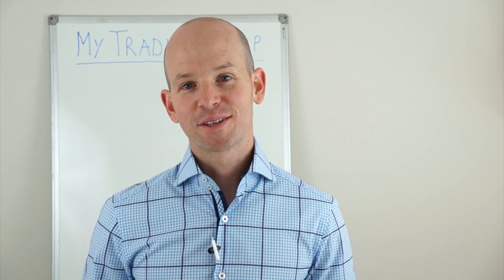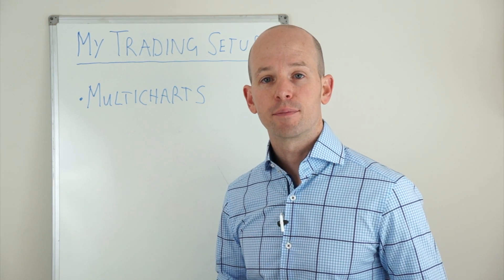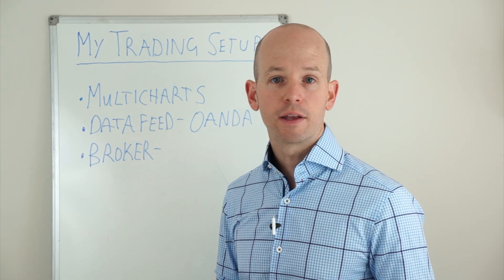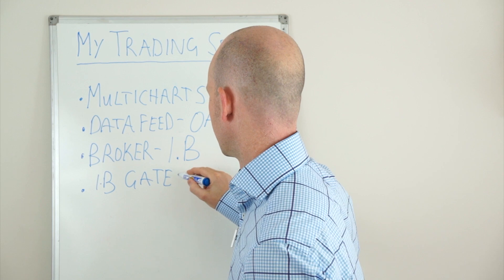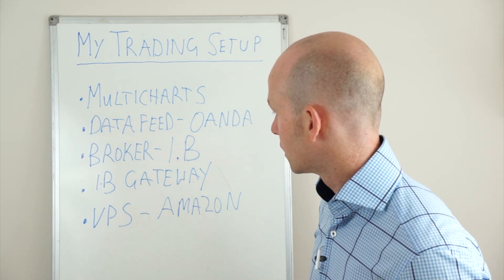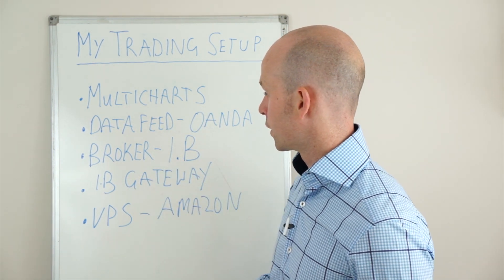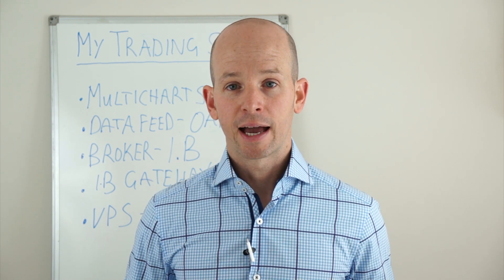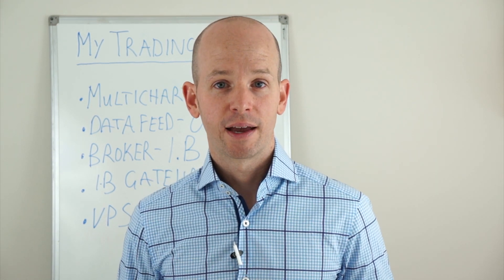My Trading Setup Review - Multicharts | Interactive Brokers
Want to make money with an Automated Setup?  DOWNLOAD FREE guide "ULTIMATE BEGINNER'S GUIDE TO AUTOMATED TRADING" to get started making money with trading algorithms today

Discover how you can money trading rule based trading strategies.  Let me show you the process I have developed in over 10 years trading:

What I am going to share with you today is my own trading setup, specifically the software.  You’re going to love this video If you’re looking for backtesting software or want to go even further and fully automate your trading.

I’ll show you my real working trading infrastructure including how to set it up and what costs are involved.

Upgrading to Multicharts trading software a few years ago was a total game changer for me.  At first I was excited to have the ability to backtest strategies within minutes and optimise and develop new ones which suited my style and beliefs.  But then I realised I could automate the whole trade placement process.  The ability to automate things means I have no time limitations what so ever.  So I can trade the likes of forex 24 hours a day around the clock.

That doesn’t mean that I make hundreds of trades throughout the night, but it does mean if I find a profitable setup in a market which happens to occur when I’m sleeping, the software can take the trade for me and I won’t miss out.

Essentially there are 5 parts to my trading setup:

Trading software - Multicharts

Data feed for Multicharts - provided by Oanda
My broker - Interactive Brokers

Connection between Multicharts and Interactive Brokers - IB Gateway

Machine to host Multicharts - Amazon VPS

Let me explain.  Multicharts is the trading platform.  This is where I can write code or program strategies.  Then I have the ability to backtest, optimise and switch on auto trading.  The software probably does way more too but that’s just what I use it for.

For Multicharts to work with backtesting it needs some price data for each market.  This is then imported as past data and can have a live feed for real time trading too.  There’s many options for data providers.  I personally use Oanda.  They provide data for FX for free.  It’s reliable data too.

If you want to trade manually or automated through Multicharts you have to connect your broker to the platform.  My broker is Interactive Brokers.  And whilst you can connect without the use of an additional piece of software called IB Gateway, I prefer to use it.  There’s no charge for this either.  IB Gateway frees up some computer memory and makes for a more reliable connection.

The last part of the setup is the computer which it all runs on.  For this I use a VPS or Virtual Private Server.  I use a fairly low power server provided by Amazon on their Free Tier.  I’ve used them for the past few years and it’s been extremely reliable.

If you are just using Multicharts to backtest strategies then you can just run it on your own home computer.  You can even use it for automated trading on your own computer too but you are subject to power outages and dropped internet connections etc which aren’t a problem when using a VPS.

To access my VPS I use a piece of software called Microsoft Remote Desktop.  I log into my VPS and use the computer as if it was my own local machine.

To add everything up, my current setup costs nothing to run.  However that’s because I bought a lifetime licence for Multicharts.  The current price for this is $1497 however they also offer it on monthly tariffs.  It was a great investment for me!

There are many other backtesting and auto trading options out there which all have their pros and cons.  I’m just sharing with you what’s been working for me for years and what it takes to set things up.

I hope this video and write up has be useful and not too confusing. As always, if you have any questions about it then please ask.

Jarrod